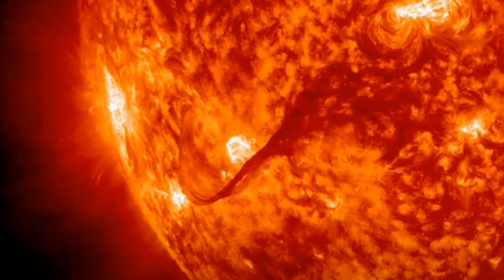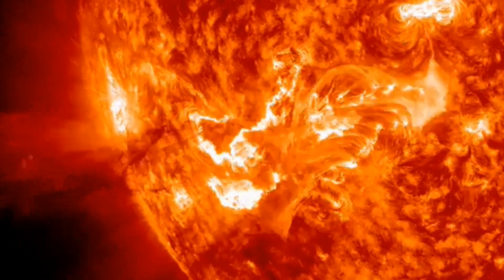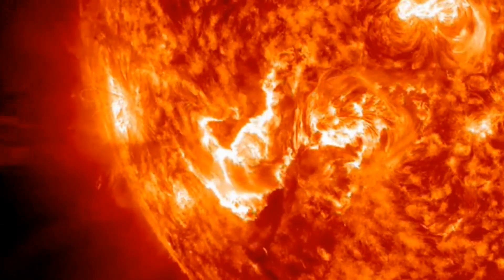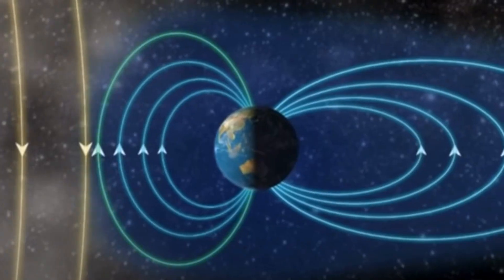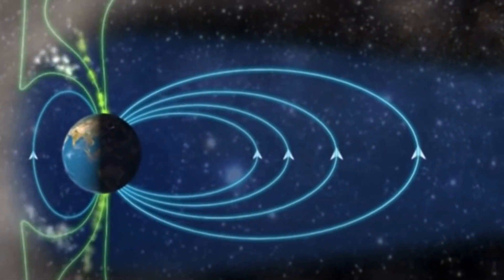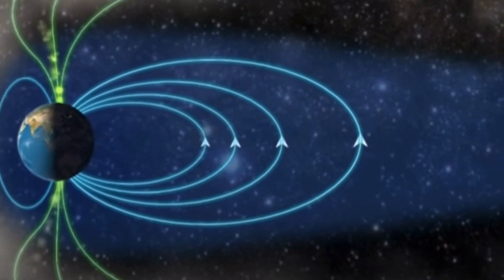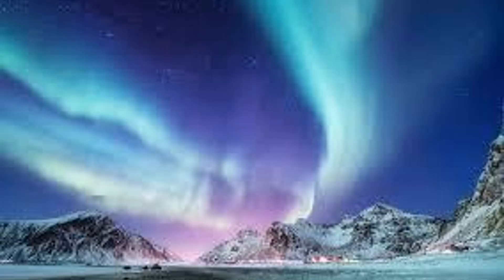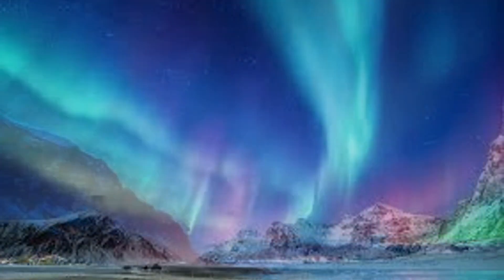Raincheck with Alexa Minton (Episode 4)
Curious about the Northern Lights? VUTV's Alexa Minton walks us through the wonders of the Aurora Borealis! Join us for this series where we answer common weather questions in fun and exciting ways!